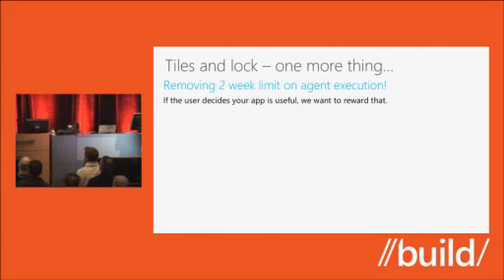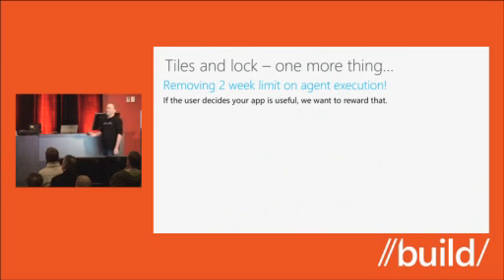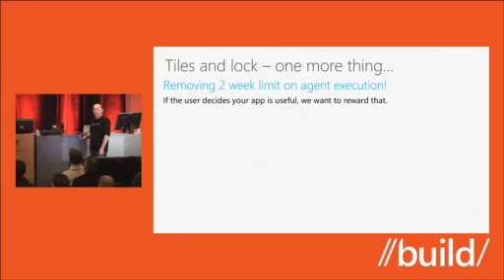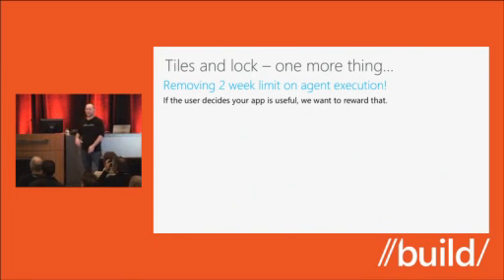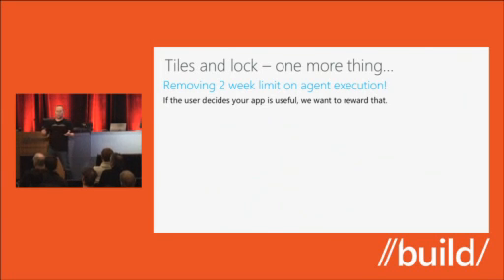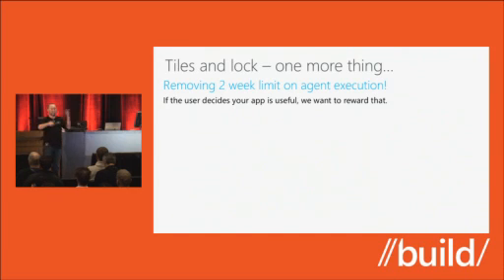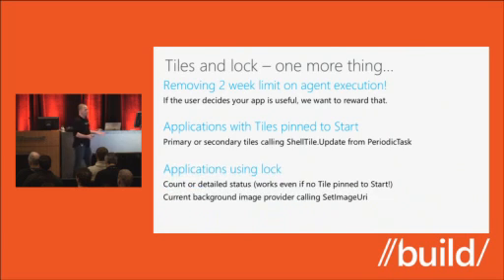In WP8 Live Tiles will now no longer expire after 2 weeks